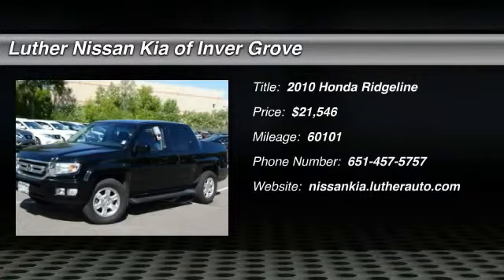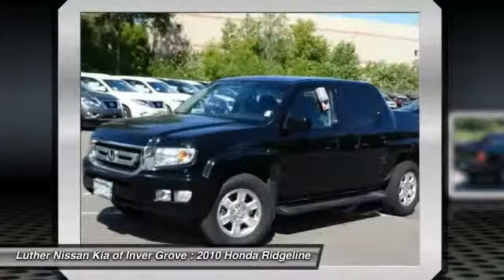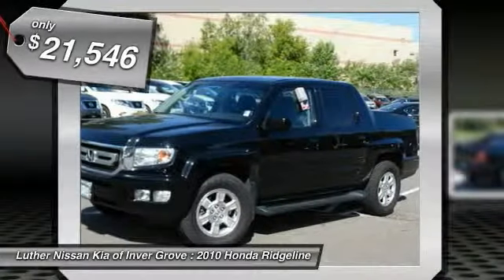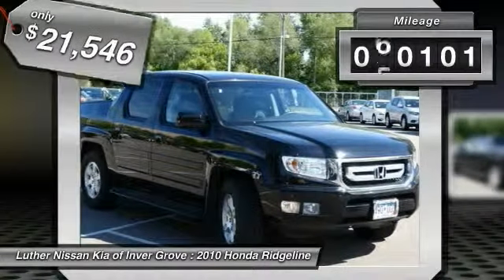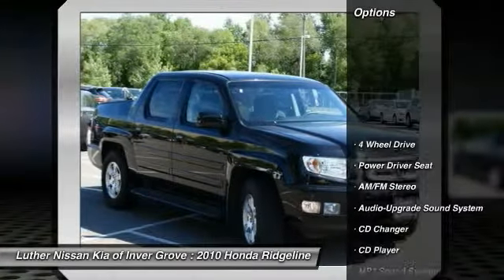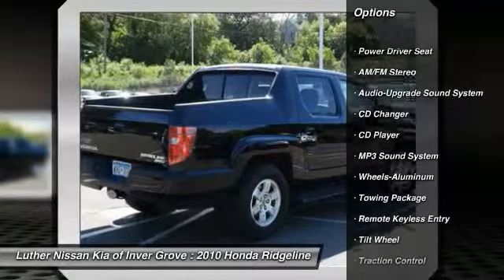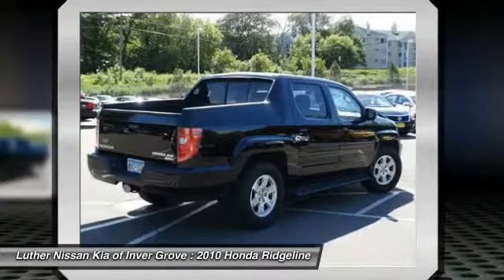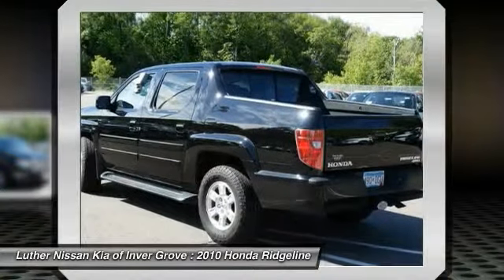2010 Honda Ridgeline Inver Grove Heights,St Paul,Minneapolis 42708A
2010 Honda Ridgeline RTS

CARFAX 1-Owner, GREAT MILES 60,101! FUEL EFFICIENT 20 MPG Hwy/15 MPG City! RTS trim, Crystal Black Pearl exterior and Black interior. Four Wheel Drive, Premium Sound System, MP3 Player, Tow Hitch, Alloy Wheels, Overhead Airbag. 5 Star Driver Front Crash Rating. CLICK NOW! KEY FEATURES INCLUDE: Four Wheel Drive, Premium Sound System, Trailer Hitch Receiver, MP3 Player, Aluminum Wheels. EXPERTS RAVE: The mid-size Honda Ridgeline is like no other pickup truck available. Now in its fifth season, it still vies for the title of most innovative pickup -newCarTestDrive.com. 5 Star Driver Front Crash Rating. 5 Star Driver Side Crash Rating. Great Gas Mileage: 20 MPG Hwy. Approx. Original Base Sticker Price: $31,600*. RTS with Crystal Black Pearl exterior and Black interior features a V6 Cylinder Engine with 250 HP at 5700 RPM*. SHOP WITH CONFIDENCE: CARFAX 1-Owner and a clean CARFAX Vehicle History Report; Qualifies for CARFAX Buyback Guarantee. WHY BUY FROM US: Luther Nissan Kia is one of the premier dealerships in the country. Our commitment to customer service is second to none. We offer one of the most comprehensive parts and service department in the automotive industry. Our primary concern is the satisfaction of our customers. Our online dealership was created to enhance the buying experience for each and every one of our internet customers. Pricing analysis performed on 6/2/2015. Horsepower calculations based on trim engine configuration. Fuel economy calculations based on original manufacturer data for trim engine configuration. Please confirm the accuracy of the included equipment by calling us prior to purchase.